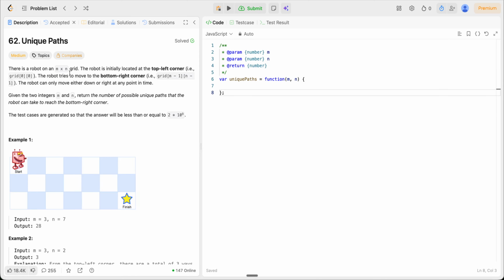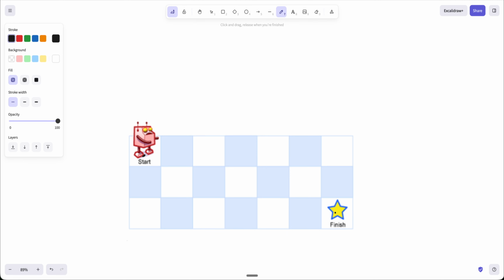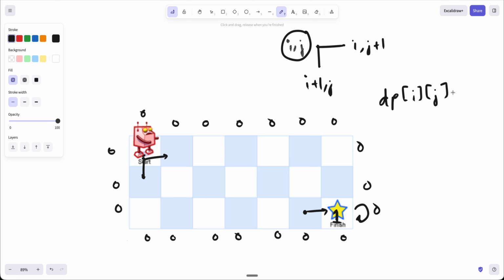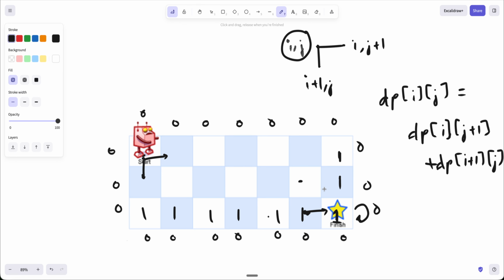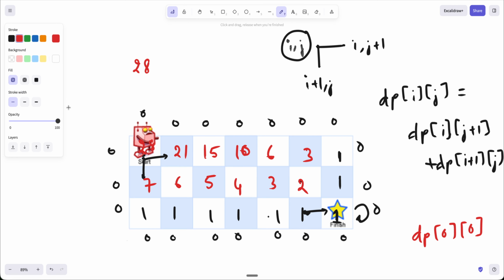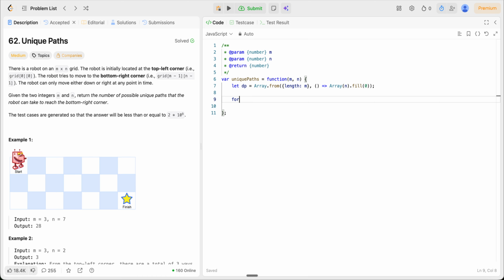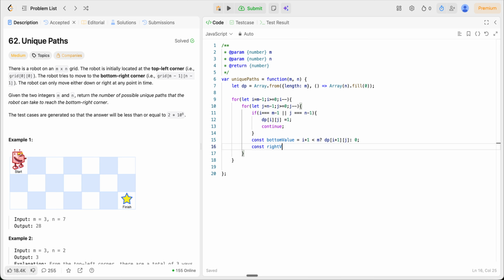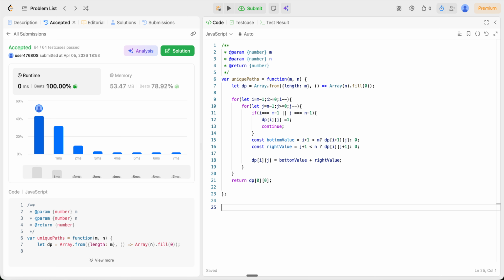Unique Paths | Dynamic Programming (2D Grid) | JavaScript | LeetCode 62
🔥 Day 76 of my LeetCode Daily Challenge! In this problem, I solve LeetCode 62 - Unique Paths using Dynamic Programming in JavaScript.

This is a classic grid-based DP problem where we need to find the number of unique ways to move from the top-left corner to the bottom-right corner of an m x n grid.

The constraints are simple:

You can only move right or down

🧠 Key Idea:
We use a 2D DP array where each cell represents the number of ways to reach the destination from that position.

Start from the bottom-right corner
Fill the last row and last column with 1 (only one way to reach the end)
For other cells:
Number of paths = paths from right + paths from bottom

This gives us a clean bottom-up DP solution.

⚡ Why this works:

At any cell (i, j), you only have two choices:
Move right → (i, j+1)
Move down → (i+1, j)

So:
dp[i][j] = dp[i+1][j] + dp[i][j+1]

📚 In this video, you will learn:
How to approach grid-based DP problems
How to build a bottom-up DP solution
Why base cases (last row & column) are important
How to derive recurrence relations
How to optimize further to 1D DP (bonus idea 💡)